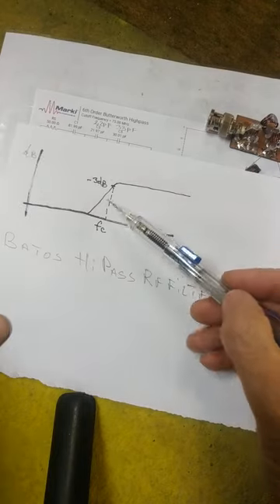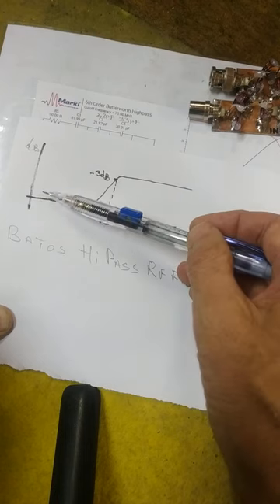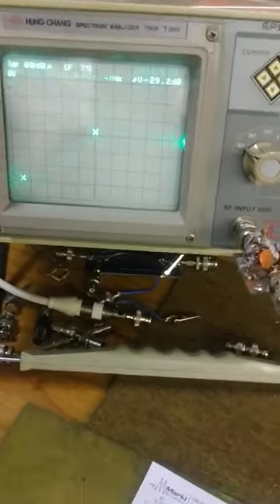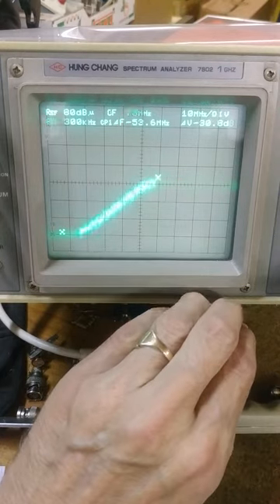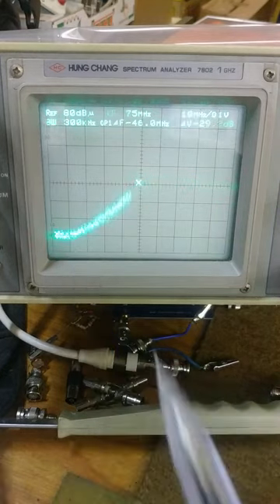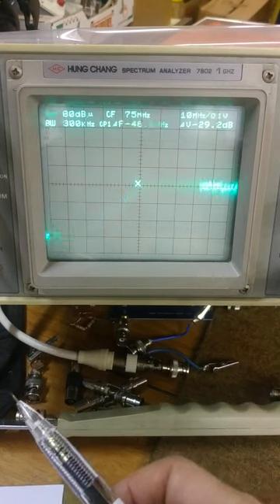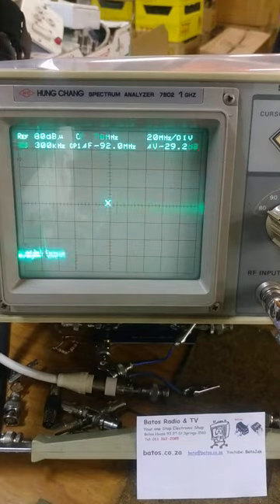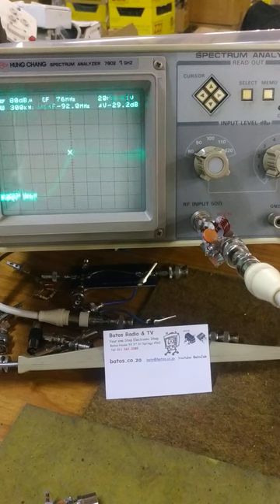46# Batos HiPass RF Filters short explanation and demonstration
High Pass Rf Filters are Filters that attenuate signal below cutt off (Fc) point and let the signal pass pass above (Fc).